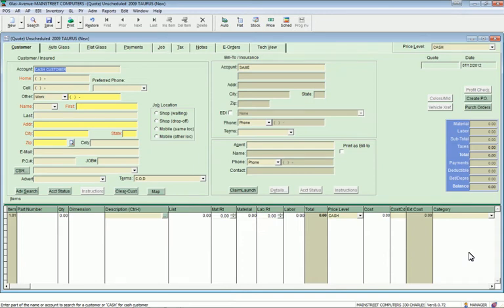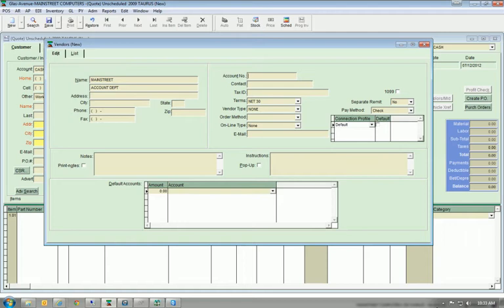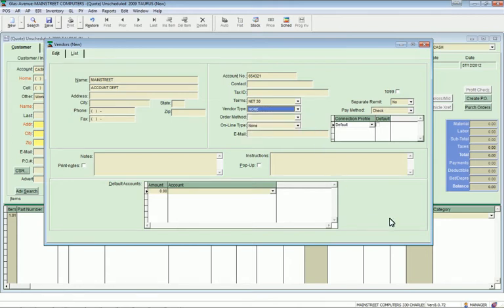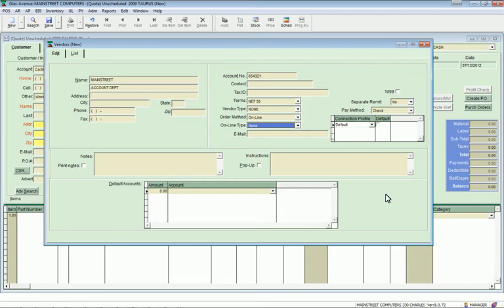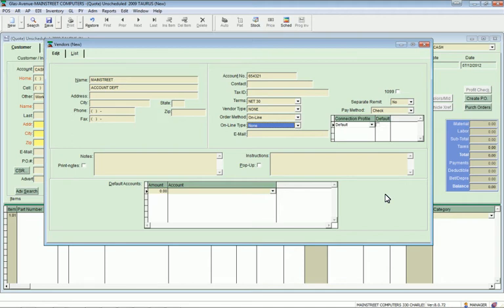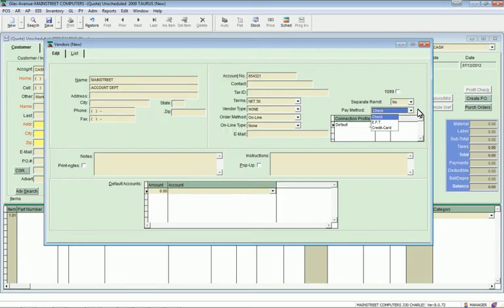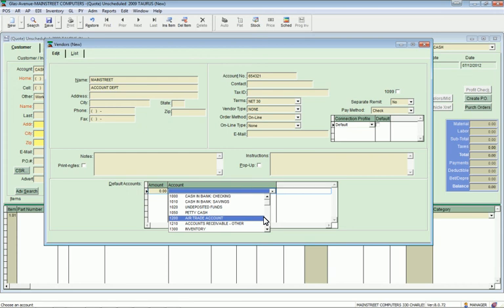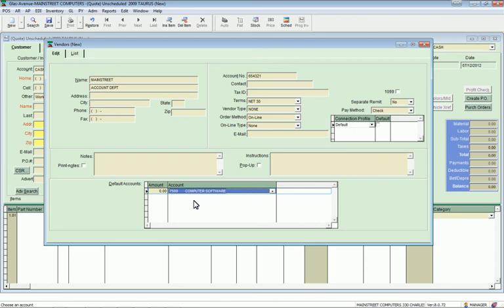Vendors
This tutorial will help you setup vendor accounts in Glas-Avenue.